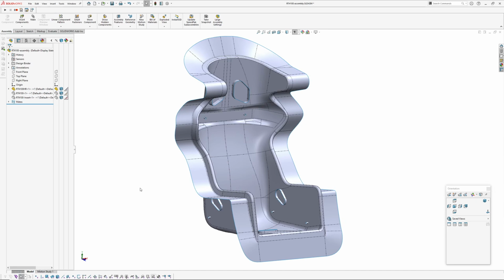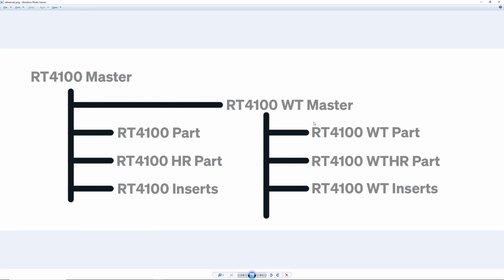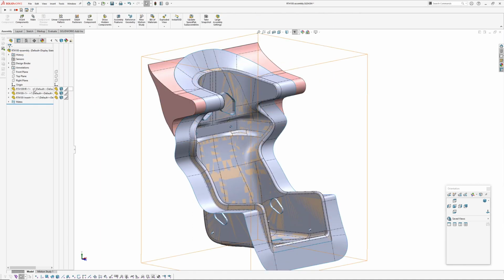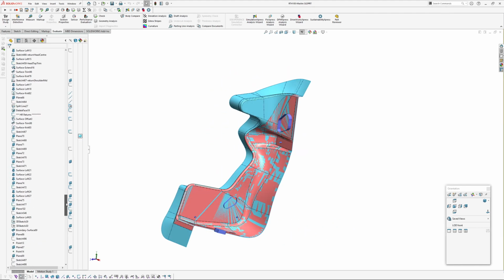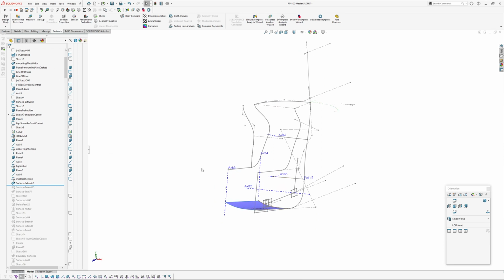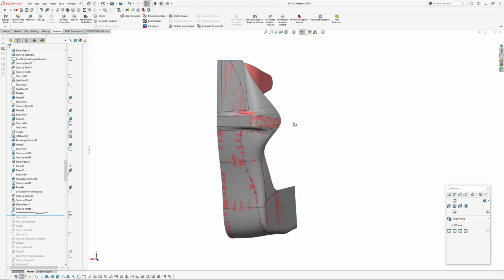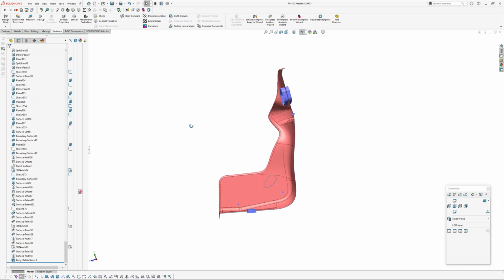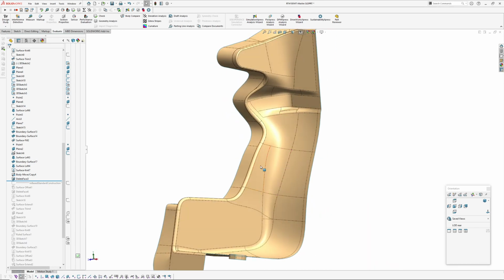Racetech RT4100 Racing Seat Solidworks Model Review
I'm pleased to be able to share some client work! The Racetech RT4100 Racing Seat, designed and made in New Zealand and modelled using surfaces in Solidworks.

Racetech has kindly allowed me to review the Solidworks models of the RT4100 seats that I produced for them. In this video I cover how several derived versions of the seat are modelled and how they reference master models, using the 'insert part' feature within Solidworks. I also cover the general modelling approach, which is exclusively surfaces; boundary surfaces, lofts, sweeps, ruled surfaces and the occasional fill surface.

If you have any questions about the model or the process, please fire away in the comments.